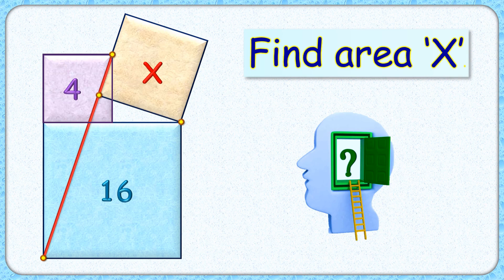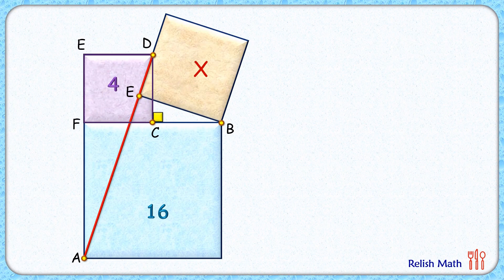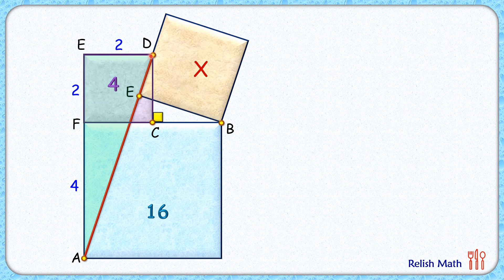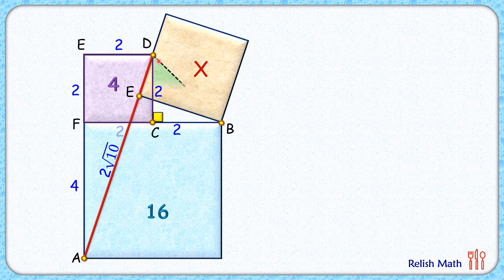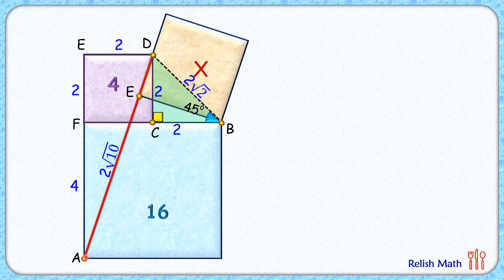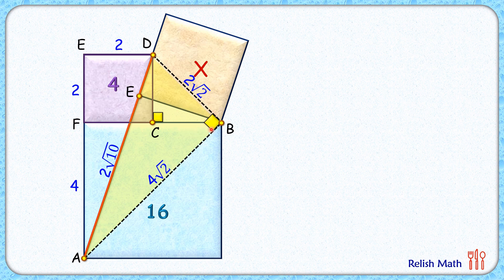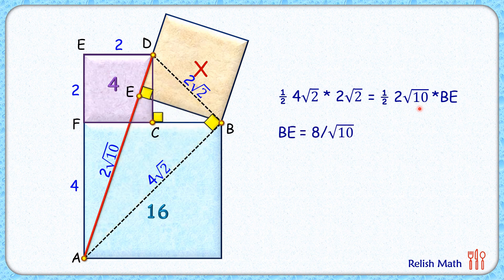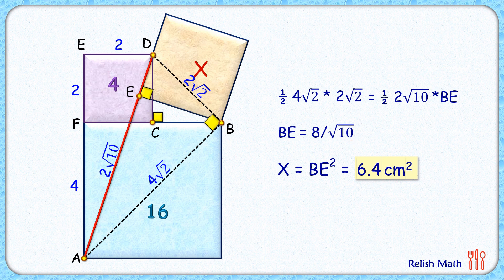Find area of brown square. maths geometry circle olympiad cds cat sat iit ssc cgl 325